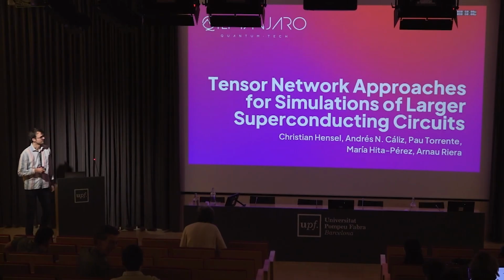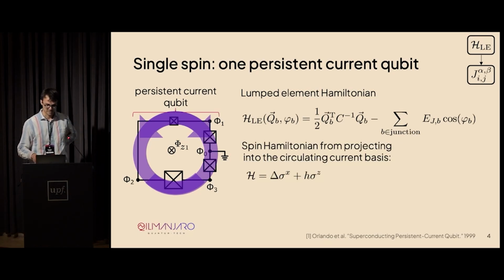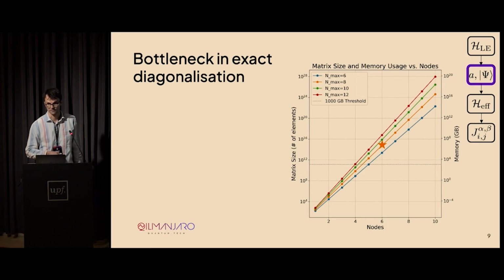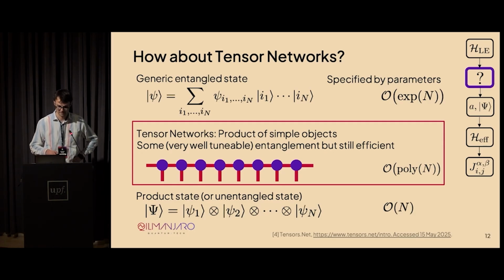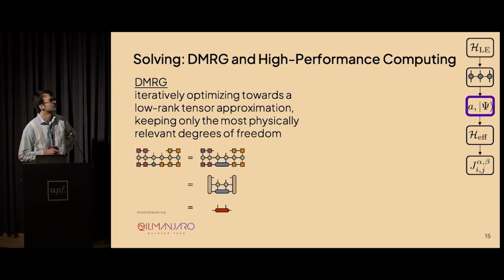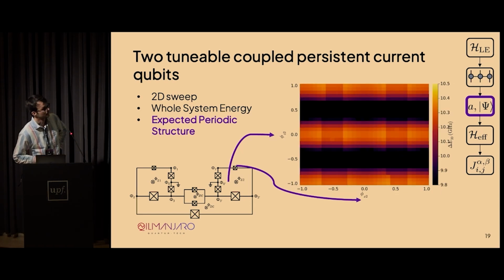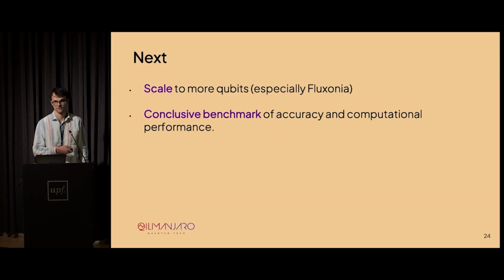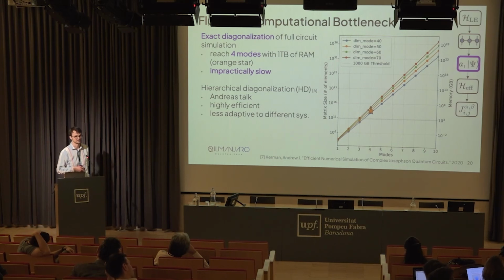INQA Conference 2025: Christian Hensel - Qilimanjaro Quantum Tech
Title:  Tensor Network Approaches for Simulations of Larger
Superconducting Circuits

Abstract: Superconducting circuits are a leading platform for adiabatic
quantum computing, owing to their scalability, customizability, and strong
intrinsic nonlinearity. The computational capabilities of such systems are
fundamentally determined by their Hamiltonian, which is given by the
effective interactions among superconducting elements. Our goal is to study effective Hamiltonians of larger, more tunable, and more richly coupled systems with higher accuracy, designing circuits that fully account for residual coupling terms. We present a tensor-network-based simulation framework that enables us to go beyond the computational limits of exact diagonalization for larger superconducting circuits. Traditional approaches scale exponentially in the number of circuit nodes, quickly saturating even high-performance computing (HPC) resources. In fact, we already encounter this limitation in simulating just two tunable, coupled persistent-current qubits (six-node lumped-element Hamiltonian). Our goal is to capture strong interactions and richer coupling mechanisms in superconducting circuits without resorting to approximations such as the Born–Oppenheimer method or hierarchical diagonalization, both of which can fail to reproduce the rich dynamics of superconducting circuits. By representing the full lumped-element Hamiltonian as a matrix product operator and solving it with the DMRG algorithm, we obtain accurate insights into strongly coupled regimes while keeping the computational cost tractable. We have prepared our code for GPU computing, adapting it for efficient parallel execution. Preliminary results for two coupled persistent-current qubits show the expected periodic response as a function of external fluxes, validating our approach. We are now refining the physical and computational parameters to match experimental data more closely. In parallel, we are applying an optimized Schrieffer–Wolf transformation within the tensor-network framework to extract effective Hamiltonians in terms of Pauli operators, likely revealing coupling terms that more approximate methods fail to capture. Our work paves the way for simulating larger and more complex superconducting circuits, offering deeper insights into their rich interaction landscapes.